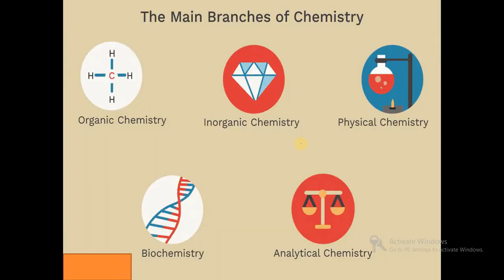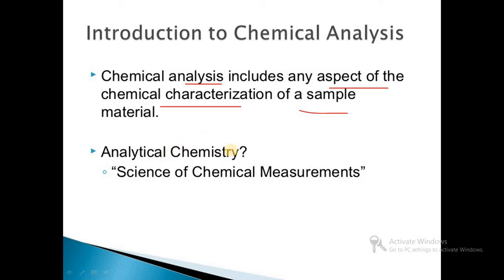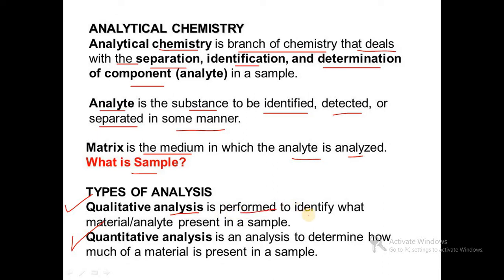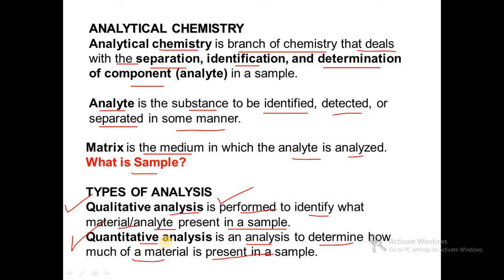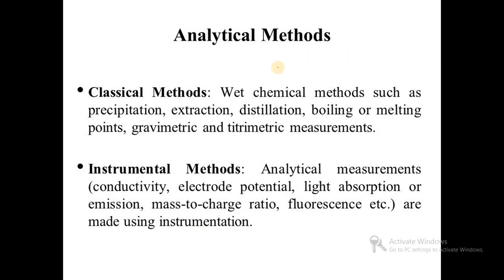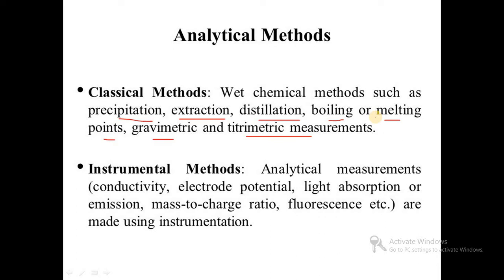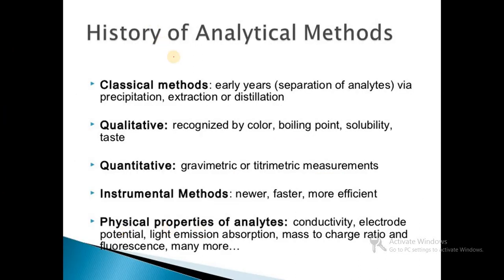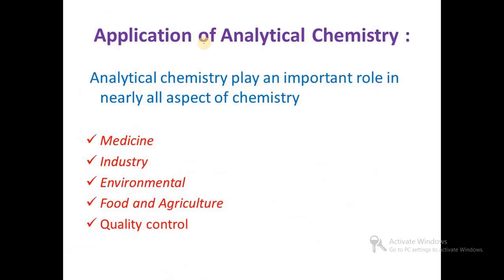B.Sc. I Sem II Paper IV Analytical Chemistry